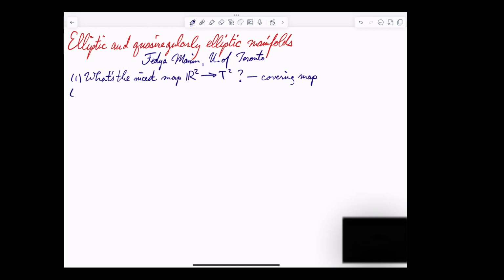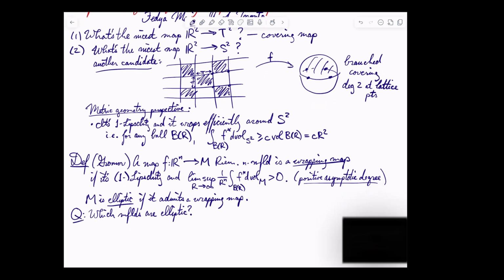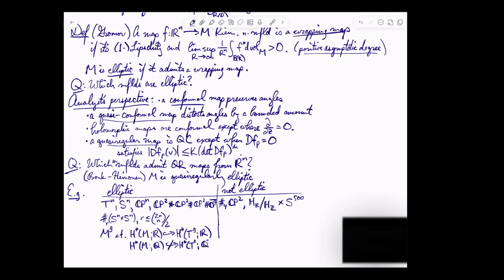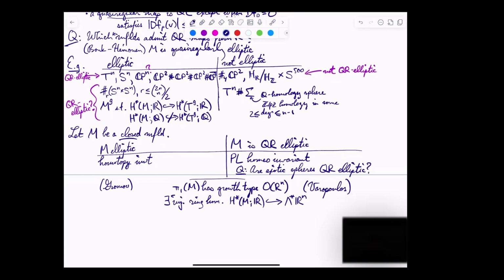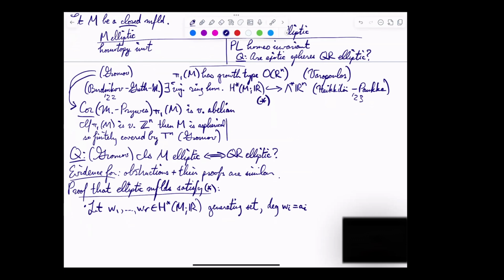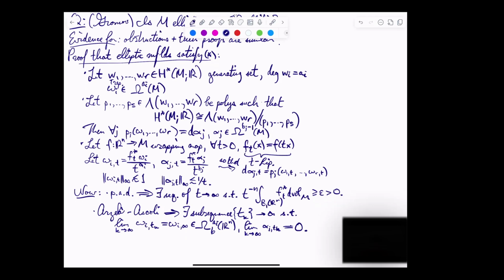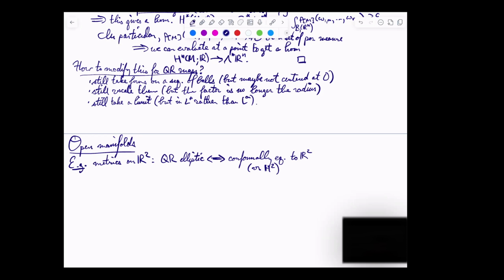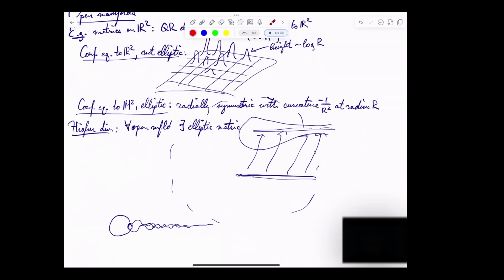Pacific Quasiworld: November 13 2024, Fedya Manin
Fedor Manin (University of Toronto, Canada)

Title: Elliptic and quasiregularly elliptic manifolds

Abstract: A Lipschitz map from Euclidean n-dimensional space to an n-manifold M has positive asymptotic degree if, roughly speaking, it wraps efficiently around M. M is elliptic in the sense of Gromov if it admits such a map. Similarly, M is quasiregularly elliptic if it admits a quasiregular map from Euclidean n-dimensional space: a map with geometric properties similar to those of holomorphic functions. Gromov in his book Metric Structures suggested that there may be a connection or even equivalence between ellipticity and quasiregular ellipticity. This is supported by the fact that the known obstructions to ellipticity and quasiregular ellipticity for closed manifolds are exactly the same (for example, in both cases the fundamental group has to be abelian). On the other hand, we know much less about constructing quasiregular maps than Lipschitz maps of positive asymptotic degree. Moreover, for open manifolds, a host of simple examples shows that these two properties are quite different. I will discuss joint work with Berdnikov and Guth and with Prywes and highlight a number of open problems.